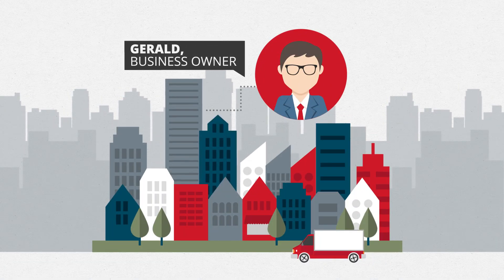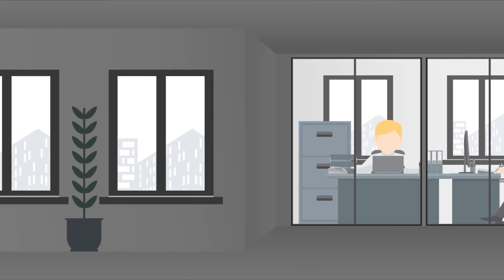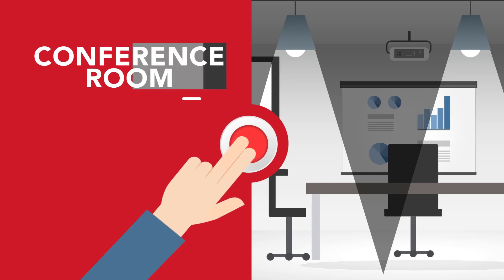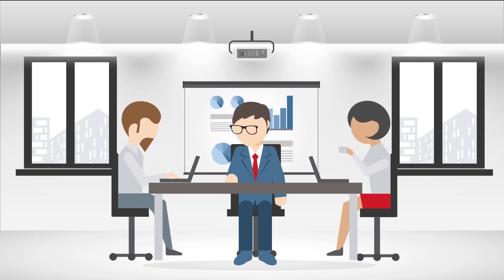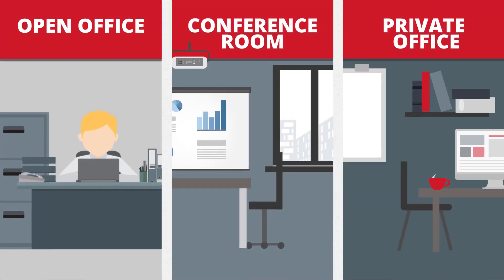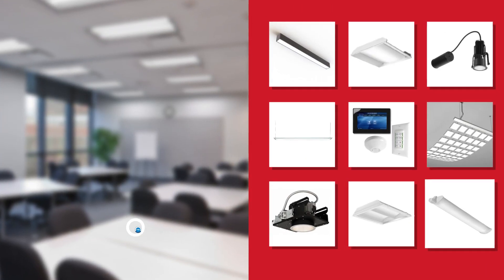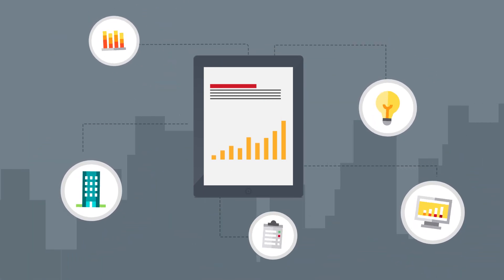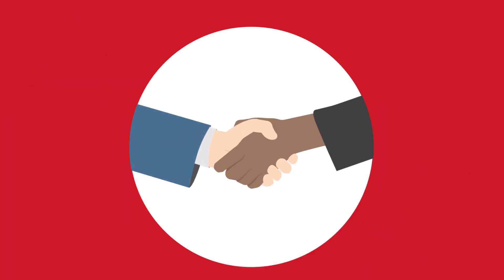Solve commercial office problems with smart & connected lighting & controls solutions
Creating a more efficient workplace can be a challenge for facility managers and building owners. Learn how retrofitting your office lighting with smart and connected LED lighting and controls solutions from Acuity Brands can help overcome common challenges and get your commercial office IoT ready.